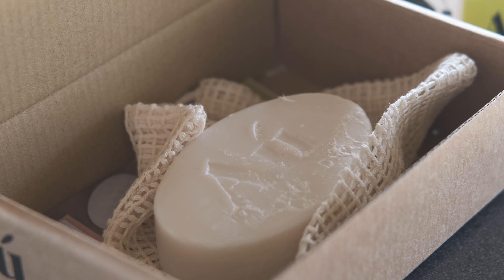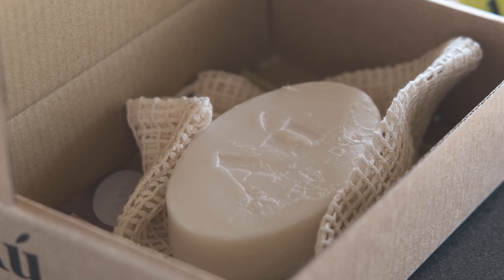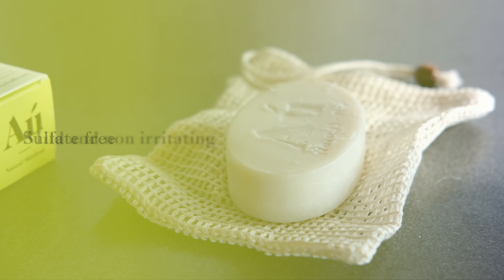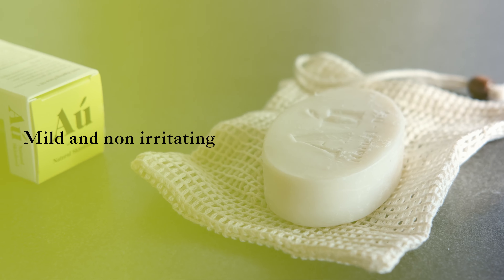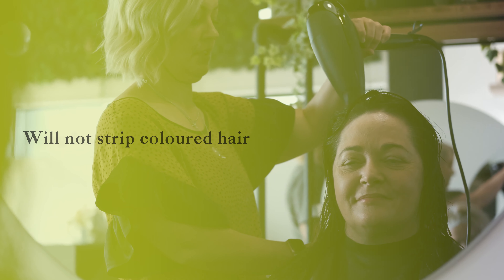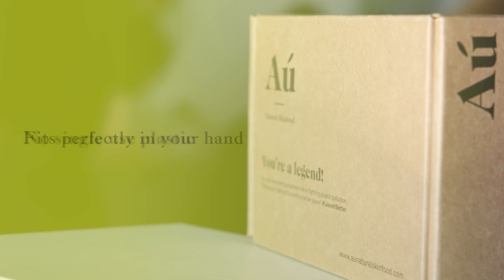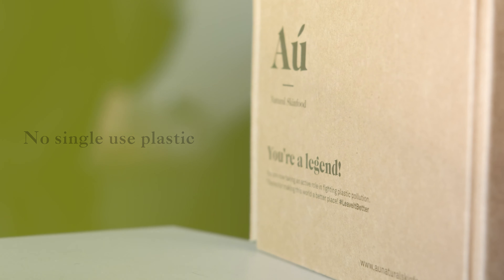Upgrade Your Shower Routine For Perfect Hair!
Welcome to Au Natural Skinfood!

We are so excited to annouce our brand new range of amazing shampoo bars that will look after your hair and leave your conscience clear.

These bars are 100% natural and made in New Zealand
They are also:
Safe to use on all skin and hair types
Safe for the whole family (child and baby friendly)
Better for our waterways – no sulfates, dyes or parabens
Made to fit perfectly in your palm for easy use

Looking to start your skincare journey?
Why not try our Discovery Kit, made with enriching Manuka Honey that your skin will love